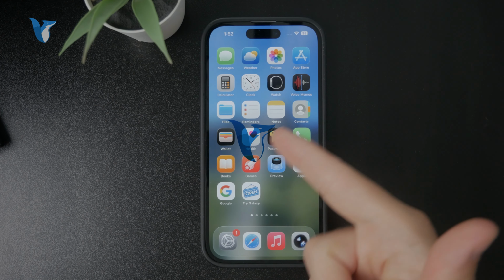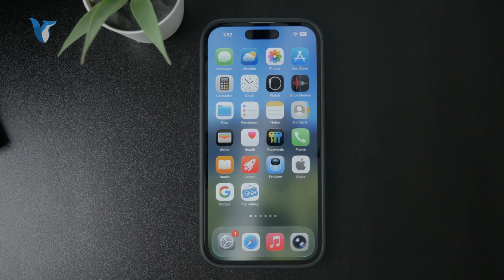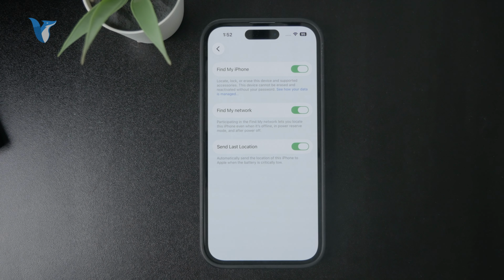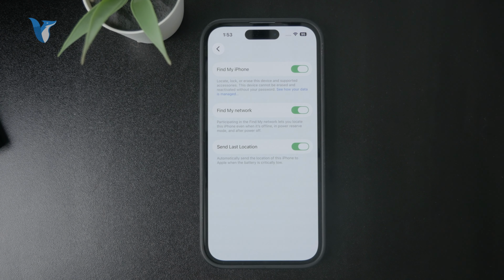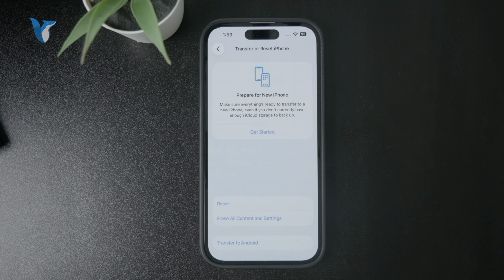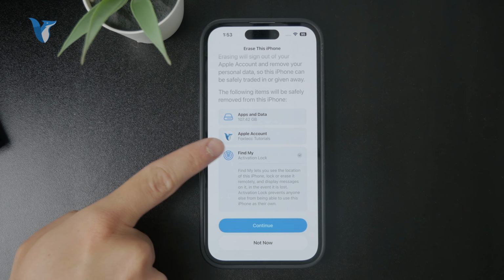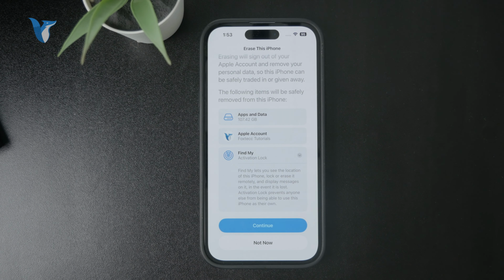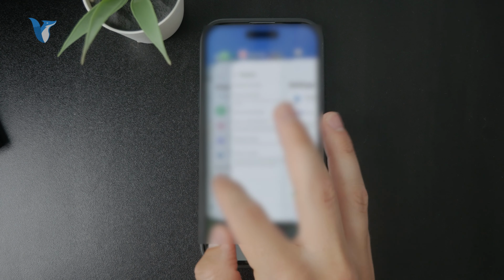How to Turn Off Find my iPhone Before Selling (tutorial)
Protect your personal data and ensure a smooth transfer by learning how to properly disable Find My iPhone before selling or trading in your device. This quick tutorial walks you through the iCloud settings to remove your Activation Lock so the new owner can set it up without any issues.